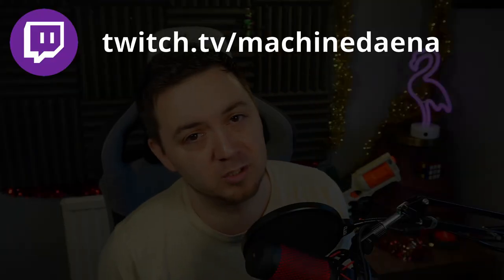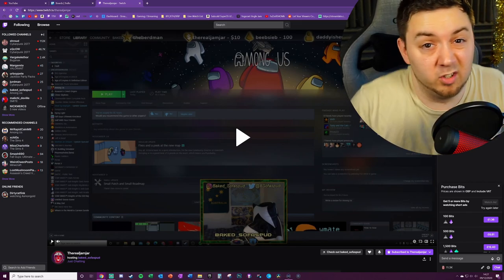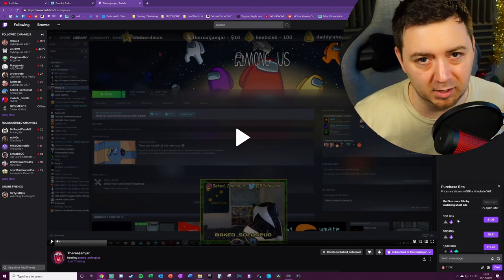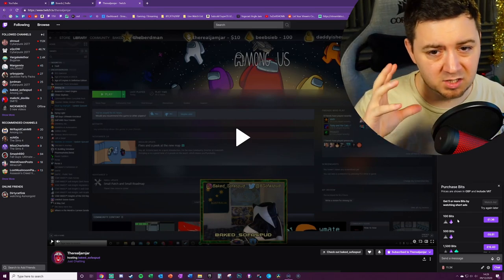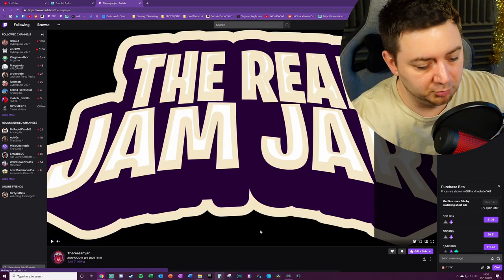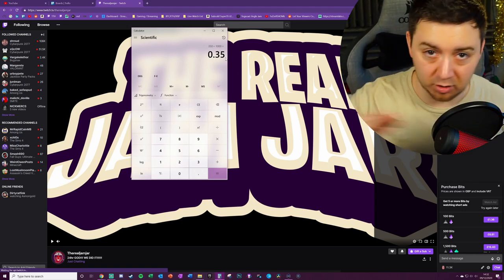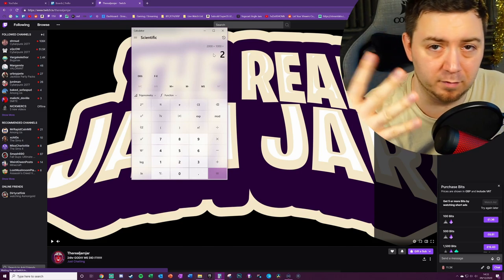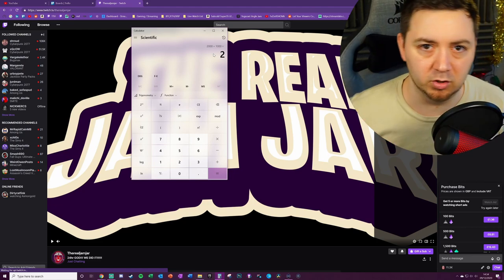💠🔶 FREE TWITCH BITS FOR ALL! 🗝️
In this video I show you how to get free Twitch bits!

I also talk about why Amazon / Twitch are offering free bits to viewers, what it means for their business model, the culture of adverts on Twitch, and native platform currencies such as Bits.

I talk about how much the adverts cost to Amazon / Twitch, including how much profit they are likely to be making in comparison to the cost they pass on to Twitch streaming Affiliates and Partners.

You as a streamer / broadcaster or viewer may be interested to see this information. When someone first did this on my channel I was a little confused but it now makes a lot more sense having looked into it more and understood why Twitch are offering free bits.

Hopefully you guys find this video useful!

-- ⏲️ Vid Timestamps --
Intro & Key Info About Twitch Bits:(0:00)
How to Get Free Bits:(0:45)
Thoughts on Why Twitch Are Giving Free Bits:(1:45)
Cost To Twitch of Giving Free Bits to Streamers:(2:47)
Culture Shifts for Twitch Platform & Benefits of Free Bits:(3:55)
Outro:(5:22)